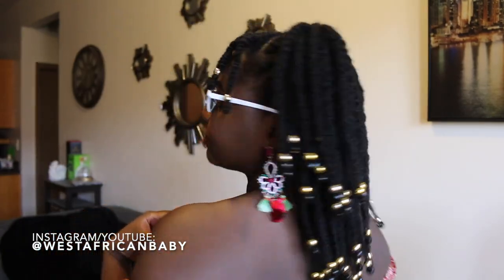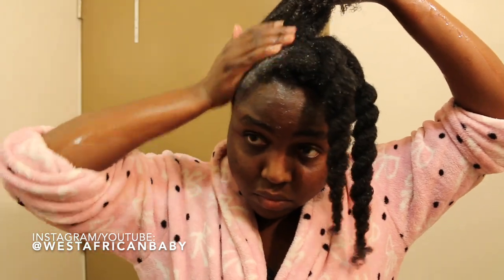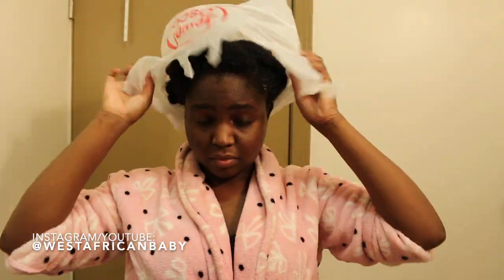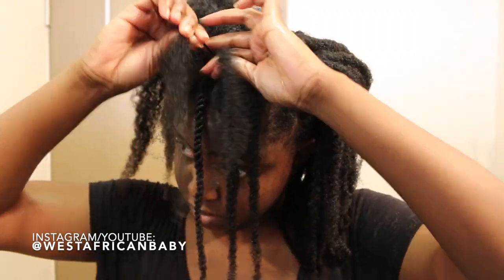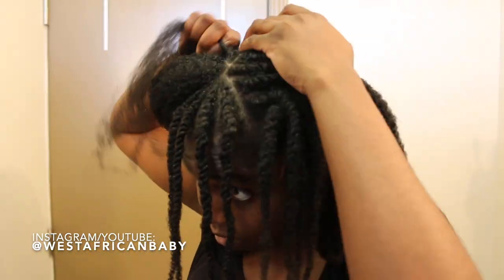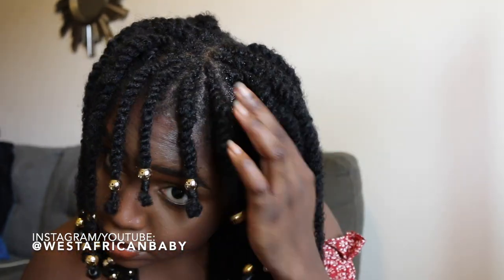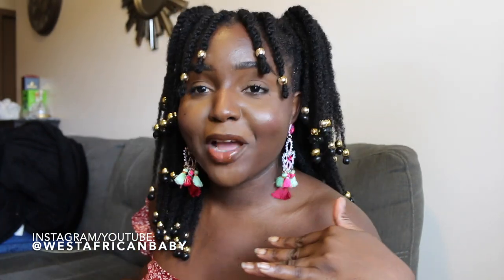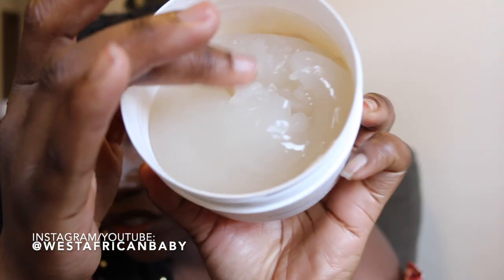LOOSE twist summer hairstyle on 4c hair with no added hair + new DEEP moisturizing products.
Hi guys! so here's the latest loose twist style I came up with. I hope you like it and the tutorial is easy to follow. let me know if you have questions down below.

Link to products
summer hairstyles